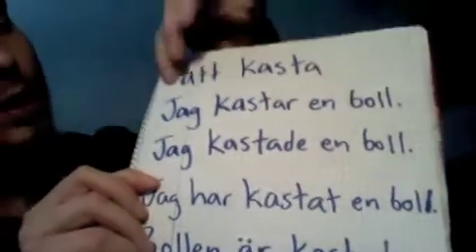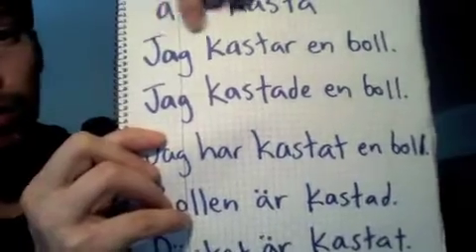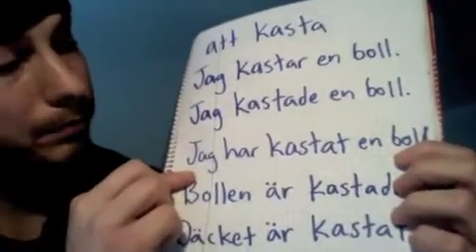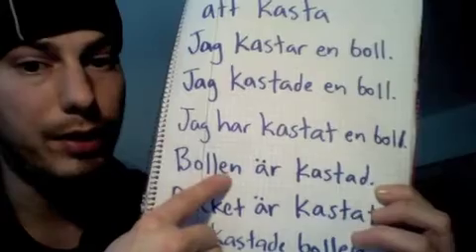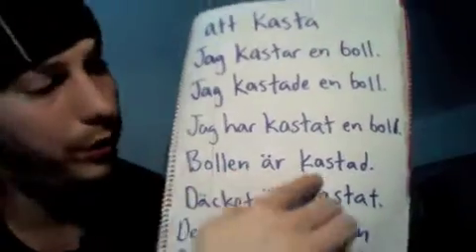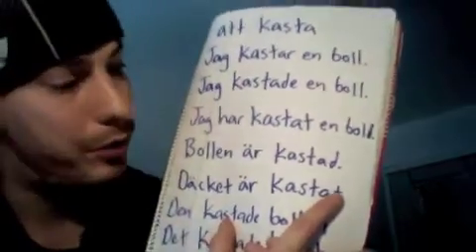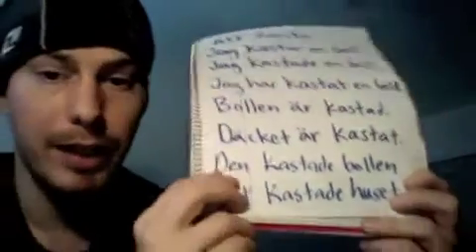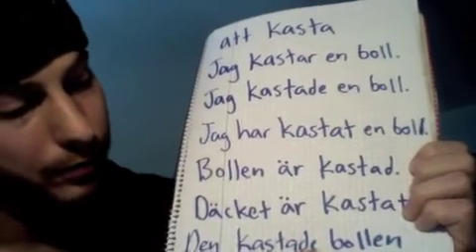Swedish Lesson - How To Transform Swedish Words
(10 Easy Steps To Learn 1000s Of Swedish Words Overnight)